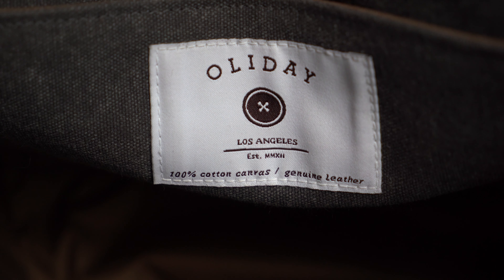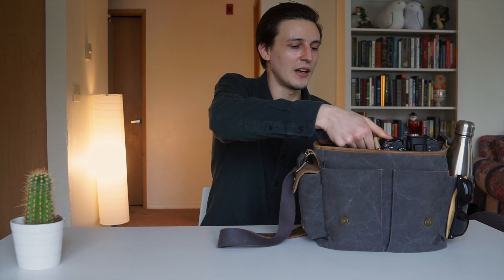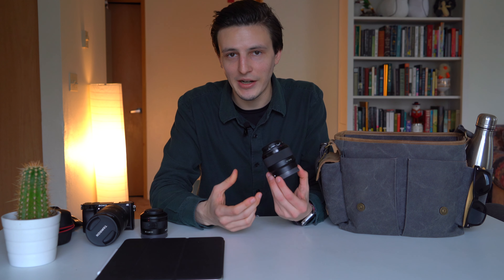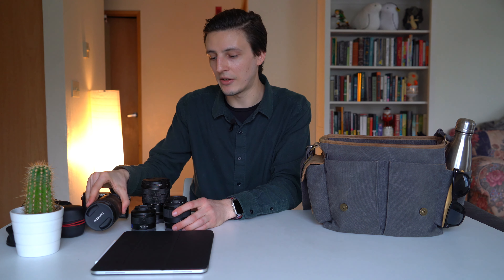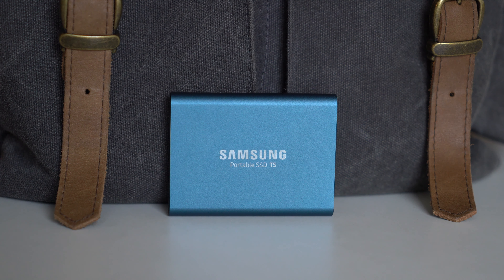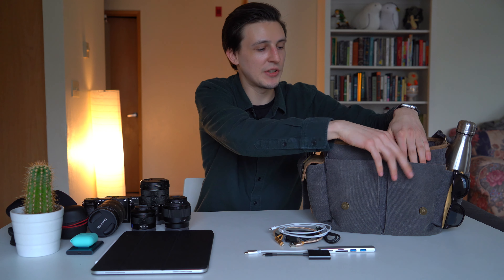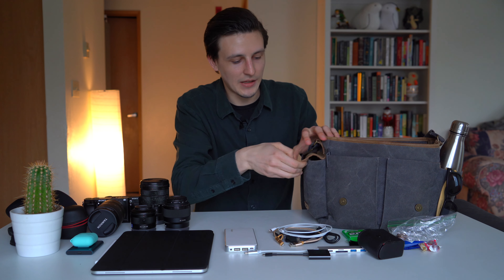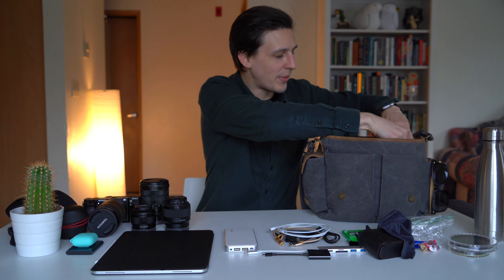What's In My Camera Bag 2019!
Oliday Messenger Bag
Sony a7 III
Tamron 28-75mm f/2.8
iPad Pro 2018
Zeiss 35mm f/2.8
50mm f/1.8
Zeiss 16-35mm f/4
RX100 III
Samsung T5 SSD
USB C Adapter
Stainless Steel Water Bottle